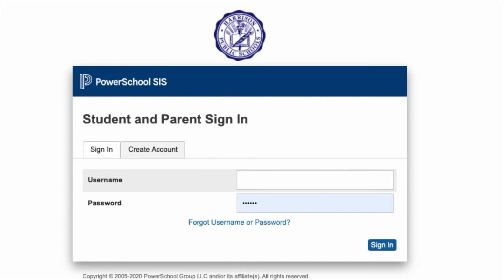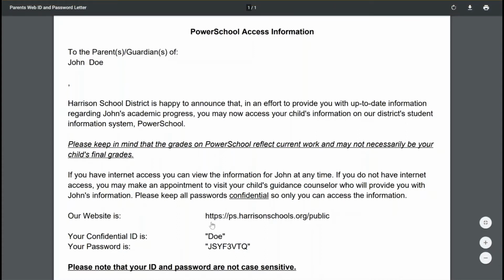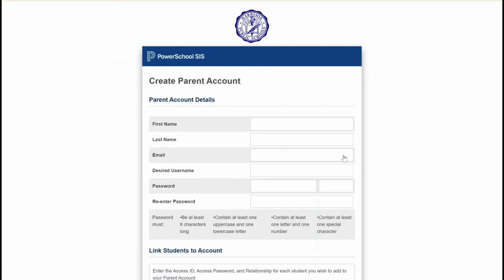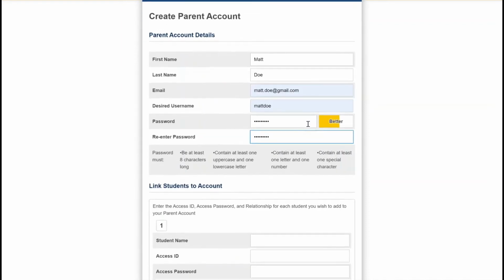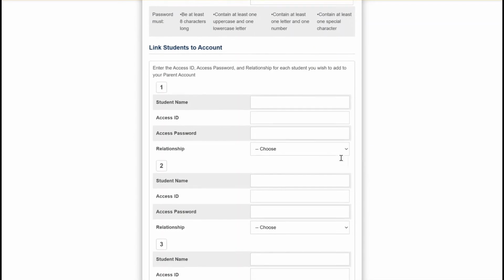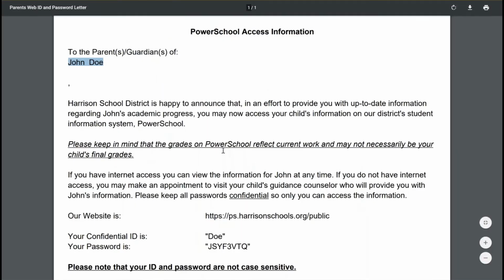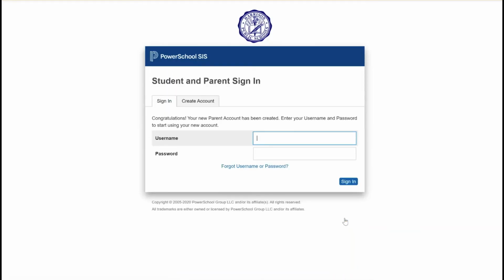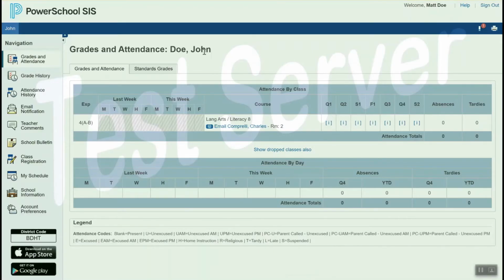Back to School Video 6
This video, addressed primarily to parents, will help you create your own PowerSchool PARENT account.
If you are missing any of the documents/information referenced in this video, simply contact the main office.